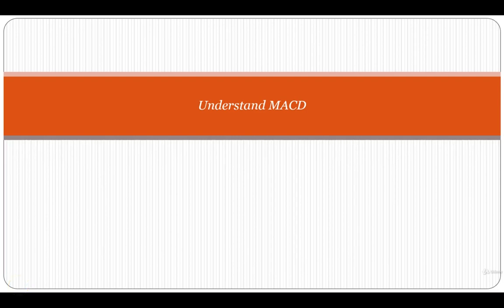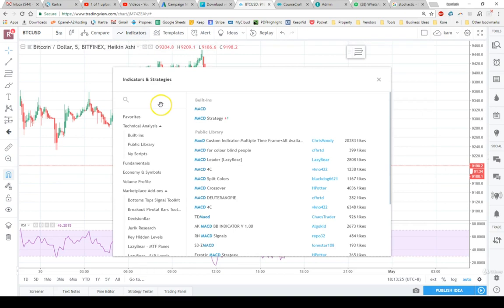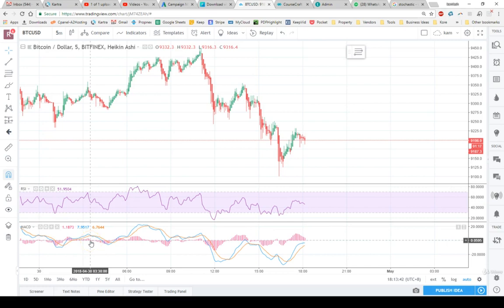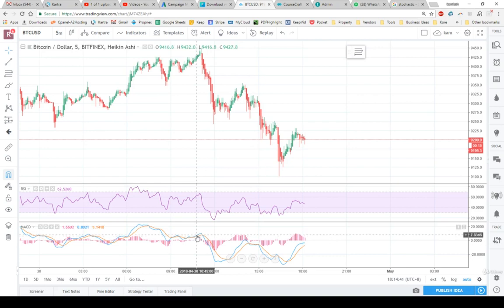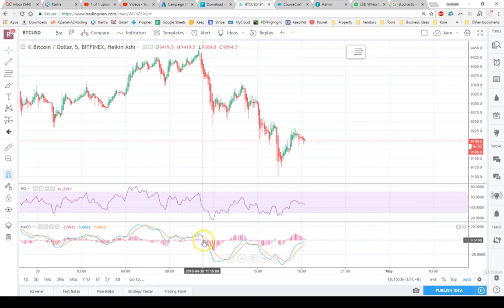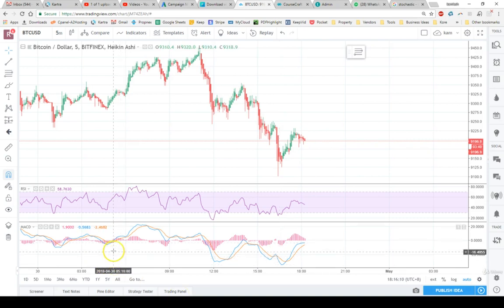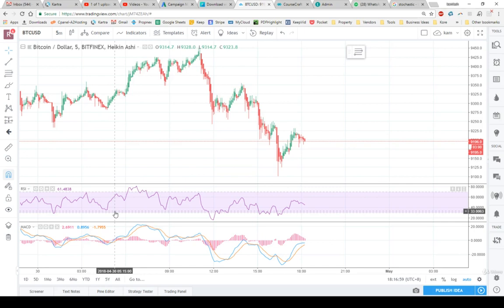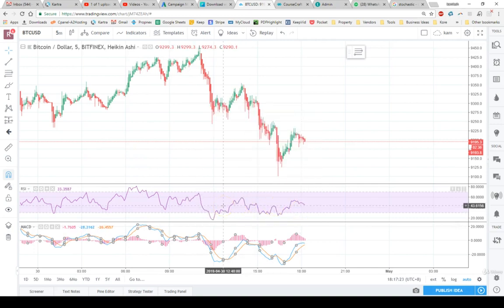Understanding MACD - Technical Analysis Tutorial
Understanding MACD is a free tutorial by Kamlesh Rajpal from Technical Analysis course
Link to this course(Special Discount):
This is the best Technical Analysis Course
Course summary:
Learners will be able to use many indicators to understand price-action confidently and put them to use for their trading stocks, cryptocurrencies or forex.
English [Auto]
Hello friends welcome back. So in this lecture we'll understand Magda indicator. It's moving averages and diversion. And let us blot Magda on our word graph not so we go to indicators and we take Magda here it is. So we just typed Magda and you take. And then now on this graph you have Maggie deep looked at and you have said it. Now how does my D work for Mike D. Nothing but two moving averages which is this to the Blue Line and the orange line on some platforms. This shows us the red line and one one might when the blue line crosses the red line. The price follows the blue line. So basically you see that the blue line has crossed the orange line and it went downwards and this is where the price fell correct. So the price fell. Now Magdi is we call it a bit lazy indicator or the confirmation indicator that means it actually conforms after a while that yes the prices did happen. Right. So it went down and we spoke at Magna lines have crossed now hence the price is definitely going to fall. So at this point we do not know where the price is going. And then is going up. Right. And at this very point you can see that RSI is coming down and after RSA came down which is here to take him down here at this point you see that Magdy has not crossed yet. Right. So that is where we currently Z. It crosses after a while thus confirming the direction. Right. So it's called Confirmation indicator but it confirms the direction after a while. Right. And once this crosses you know price will then fall. And at this point Maggie is crossed again. So you know that the price will now go up. So you see at this point it actually crossed and from here the price went down again. All right. And then it went badly for a while. This shows indecisiveness of the market. The market is not decided and then price follows the blue line and the blue line went down again and the price also went down again here. Right. So to sell you understand Magda and these two regions of the Magda are showing you that overall the market is bullish or bearish. So you can see the centrepiece line here. And then you have bonds above the central line and below the line histogram basically and the possible means the market is going to be bullish and this is bearish. Right. But that is not what we are actually looking at using Maggie. What will what we are looking at is we use it to get us together. So when hit our asset starts moving up I want Magdi to confirm the direction. So after a while you see that my dig also crosses over and conforms to the Blue Line as cross to Orange Line up words. So the price is going to go up and then from there for quite a while. Price does go up right. So if we look at this and put a trade somewhere here we will actually make a profit on our long trade. Now what happens is that because we do not want to just depend on one indicator we use a few of them together and to form us the direction. All right. So that explains Magda. Now you notice that for us and Magda I'm not changing the default but I Motors for example for Magda usually the default parameters are nine 26. That means one of them is a nine day moving average and one is 26. So here is 21 26. So one of those at twelve the moving average one is 26. Right. So just go the default parameters. All right. So that is Magda. Now let's look at another indicator in the next section.
Understanding MACD You can use tradingview for this tutorial, here is the link